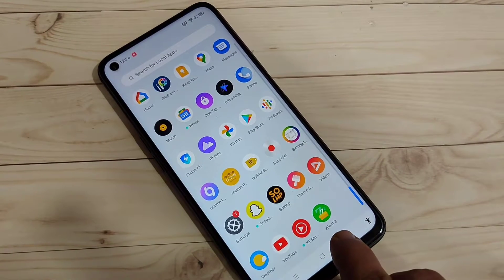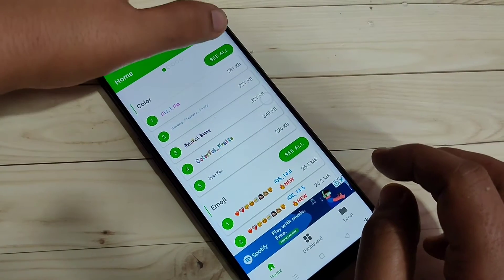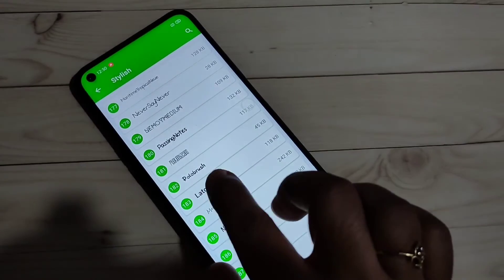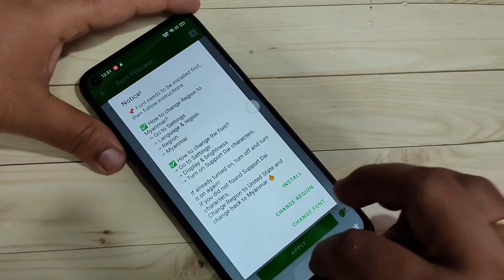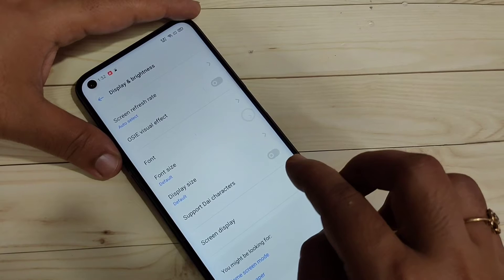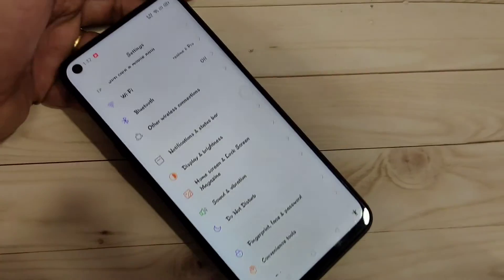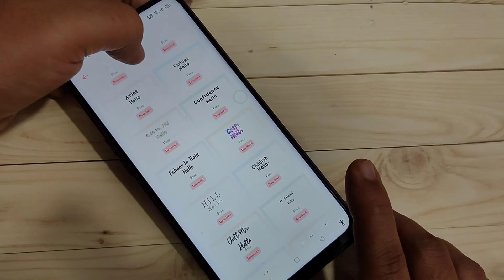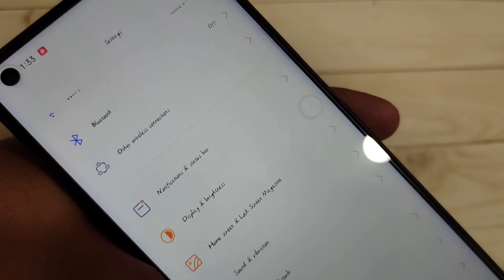Realme GT | How To Change Font Style in Realme GT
Hi friends this video shows you that " How to change font style in Realme GT "